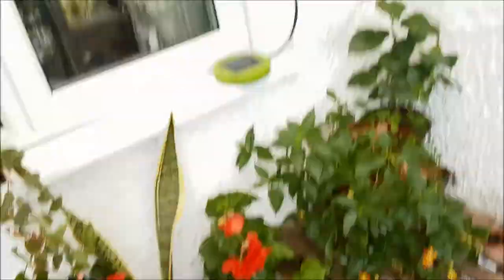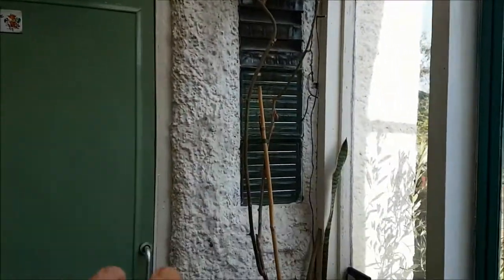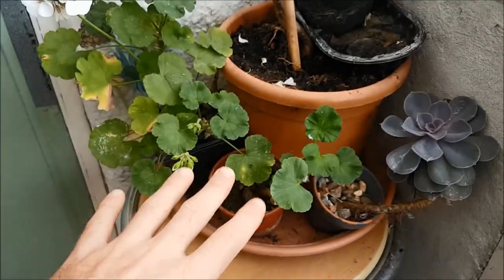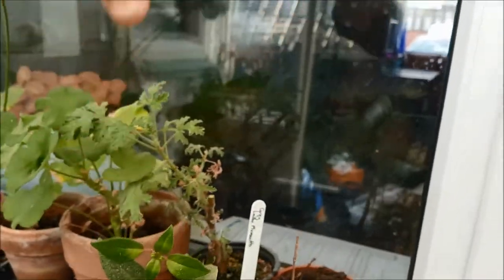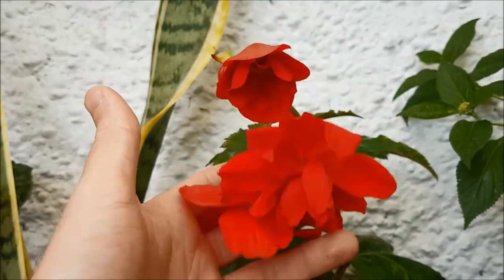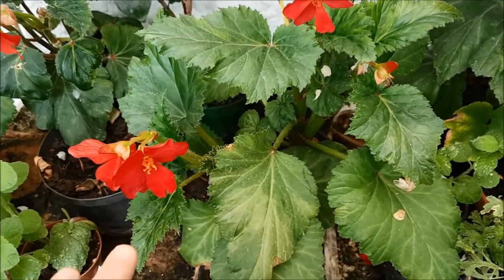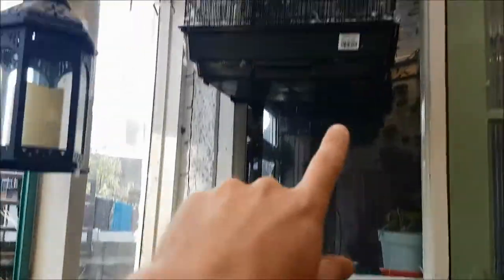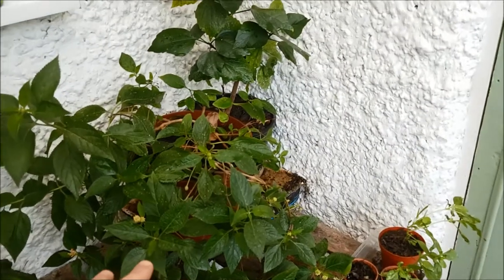Conservatory Clear-Up and Tender Plants | Monday Magic 30th, October, 2017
The time has come to clean the conservatory...

↓↓↓↓↓↓ CLICK “SHOW MORE” FOR RESOURCES ↓↓↓↓↓↓↓↓

My conservatory (lean-to) is a MESS. The roof is broken, it's full of cobwebs and a constant battle to keep clean. However, it offers the perfect place to overwinter plants and keep tender flowers free of frost and snow.

Today I'm going over the conservatory, checking in on the plants and tidying up in preparation to bring in tender plants like bananas and tree ferns.

-- Most gardeners can get away with owning very few tools for the majority of jobs. Here are some of the basics I use on a weekly basis.

HAND FORK - US UK
SECATEURS - US UK
PRUNING SAW - US UK
POLE CHAINSAW - US UK
BATTERY MOWER - US UK
BOSCH MULTISAW UK ONLY